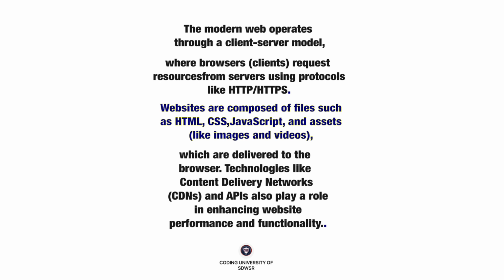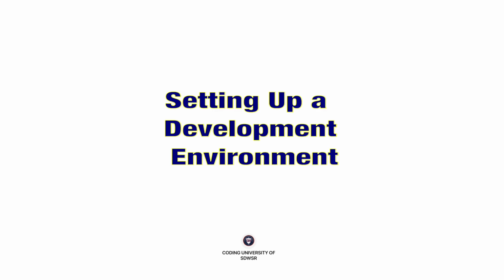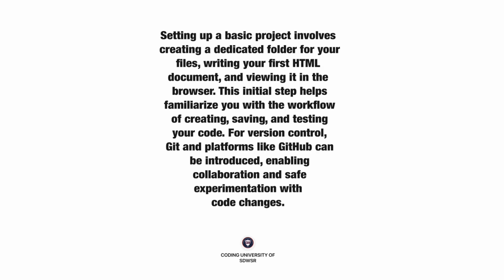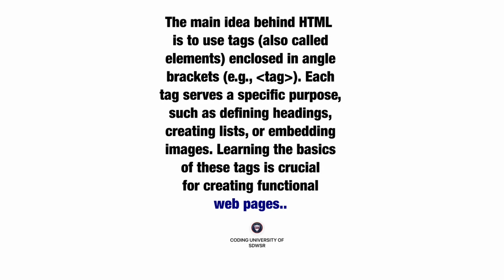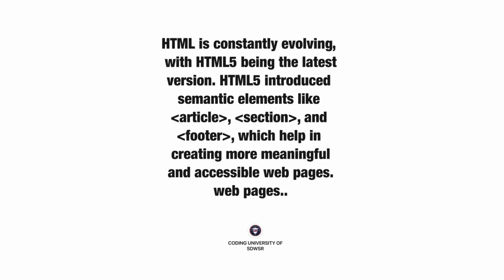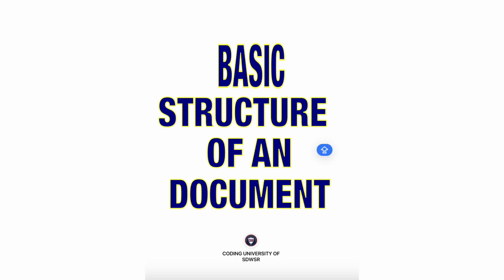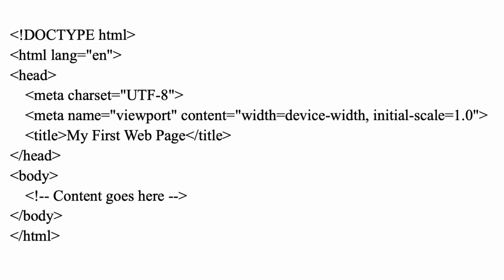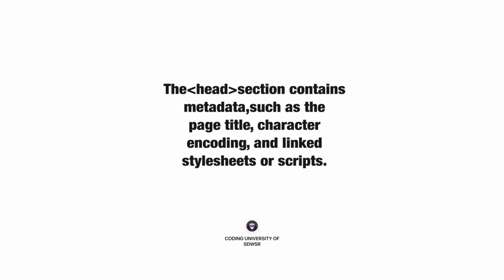Introduction to Web Development | Coding University of SDWSr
Welcome to Coding University of SDWSr! 🚀 In this video, we provide an Introduction to Web Development, perfect for beginners looking to dive into the exciting world of coding.

🌟 What You'll Learn:

Basics of HTML, CSS, and JavaScript
Understanding how websites work
Tools and techniques to kickstart your web development journey
🎓 Whether you’re a complete beginner or brushing up on the fundamentals, this course sets the foundation for building responsive and interactive websites.

🔗 Resources Mentioned:
[Insert relevant links to slides, code examples, or learning materials]